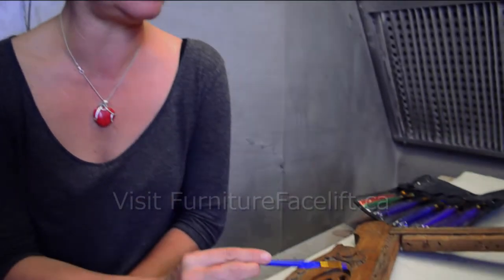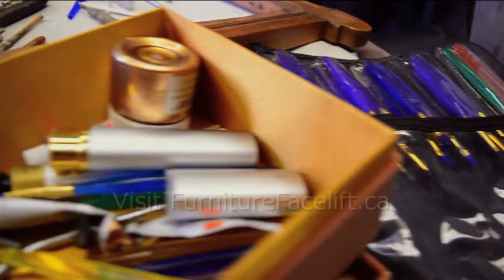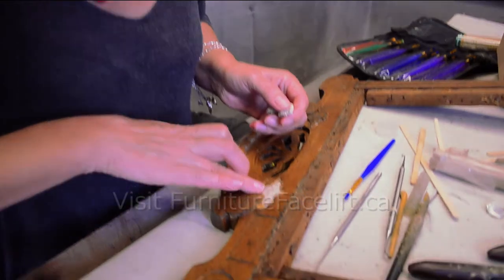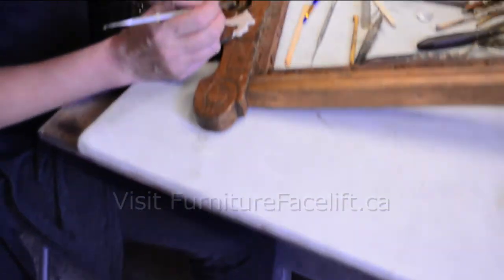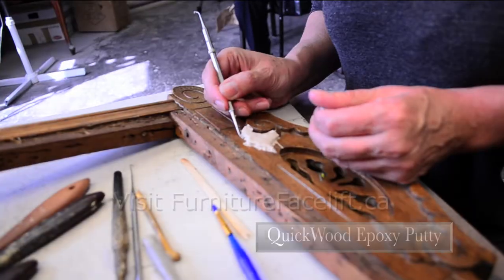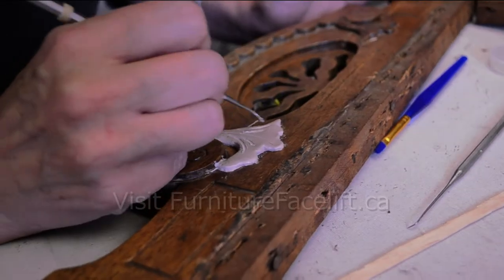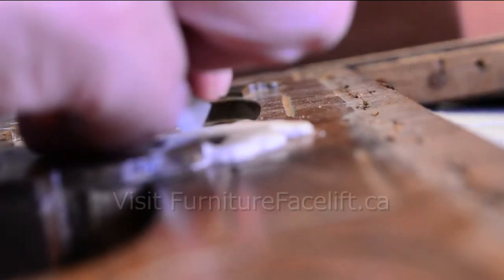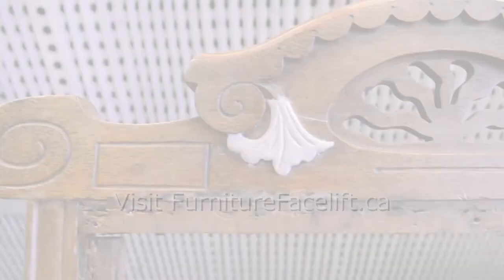Antique Restoration from Furniture Facelift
This is a scene from Furniture Facelift,  a potential TV show about refinishing antiques. I produced the half hour TV Pilot being shopped currently.